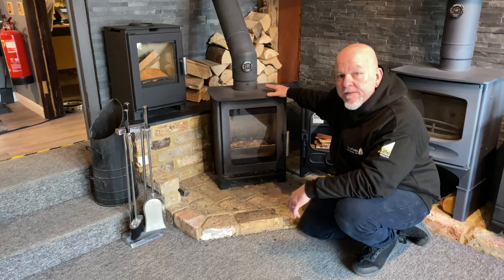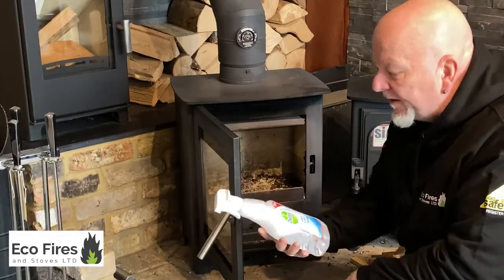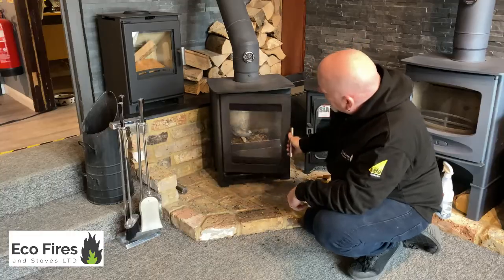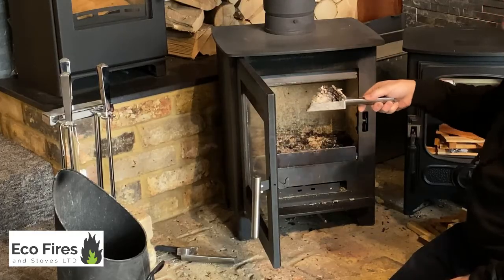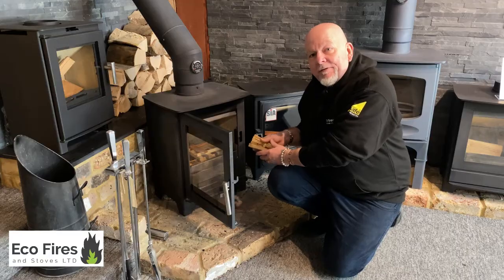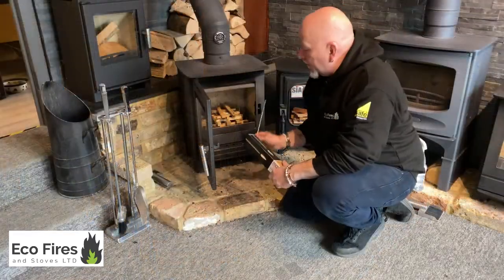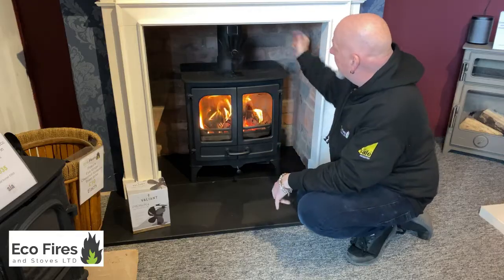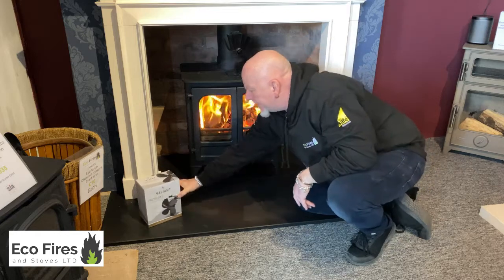Log Burning Tips - Tools. To Help Look After Your Wood Burning Stove. Plus Fuel Prices Dilemma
Pete Hillier - Director @ecofiresandstoves explains how to clean your stove fire's window. This is a question that we get all the time at our showroom.
When the fire is cooled there is a build up on the window inside.

Pete shows a real cheap alternative to the expensive cleaners that are on the market, that you can get at any convenience store.

Another question is about 'Tool Sets', Pete offers another alternative to the traditional 'Pretty' tool sets that can cost up to £500.

Also how do you get the heat to circulate the heat around the room more quickly.

FUEL PRICES... If you are worried about which type of stove to buy, Pete offers some down to earth advice that you need to hear.

Pete is an expert of all types of fires, whether that's Wood Burning, Gas or Electric. His showroom is based in Church Crookham, near Fleet in Hampshire UK.

UNIT 16 GROVE FARM,
THE STREET,
CROOKHAM VILLAGE,
GU51 5SD